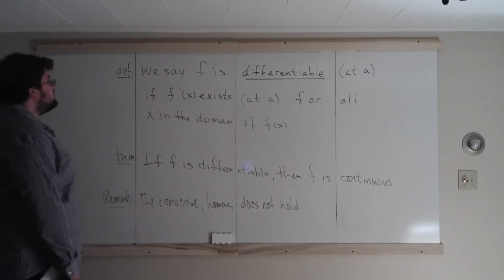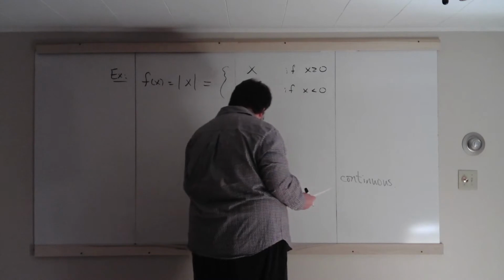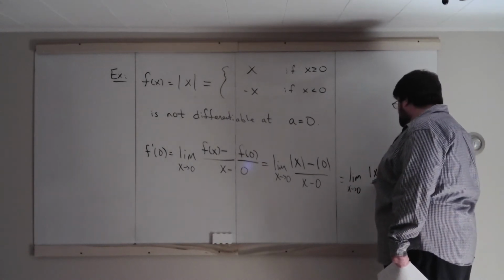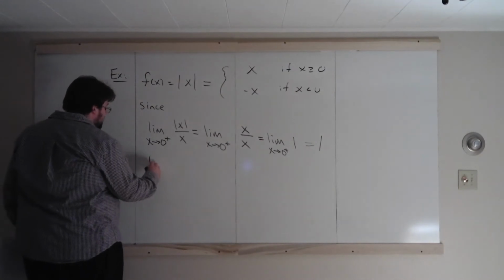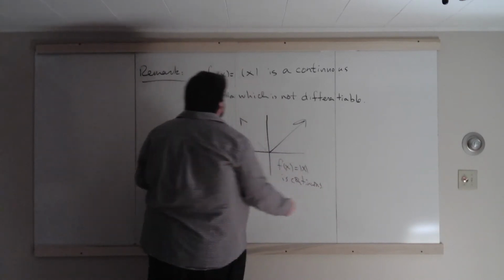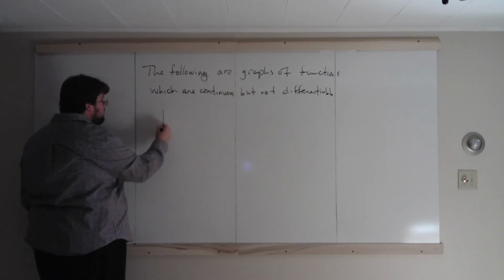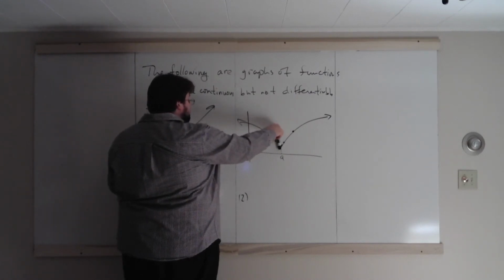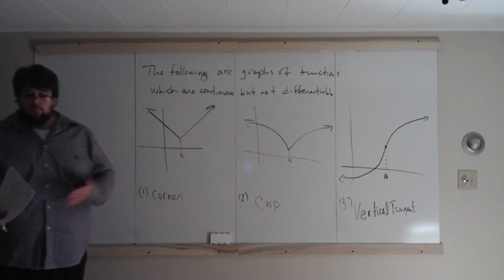Lecture 06.1 - Differentiability